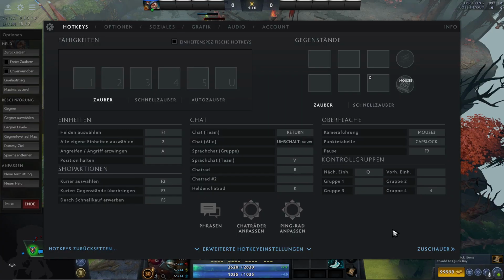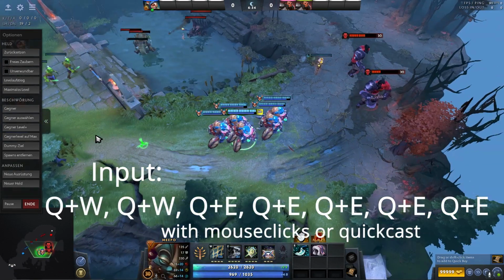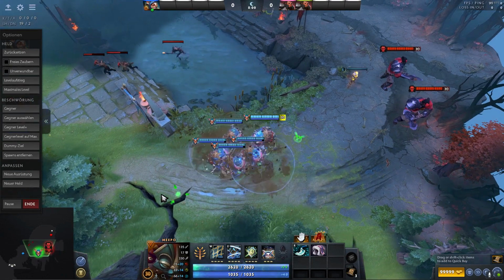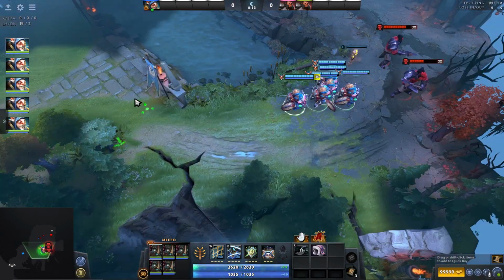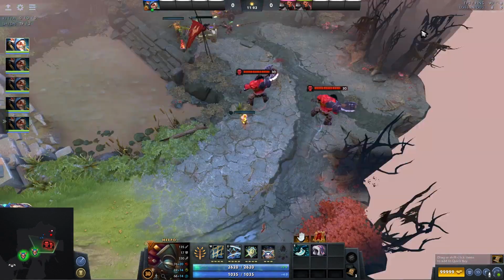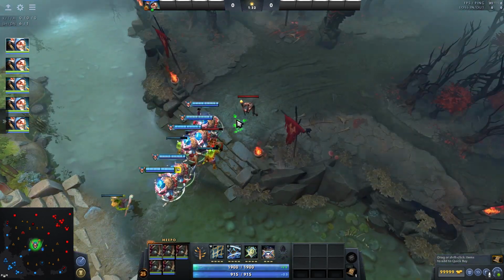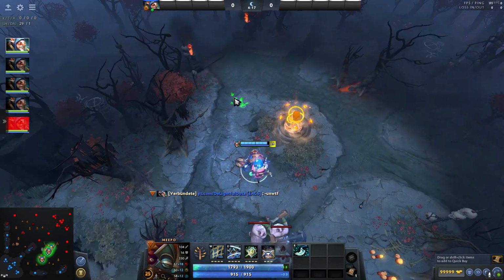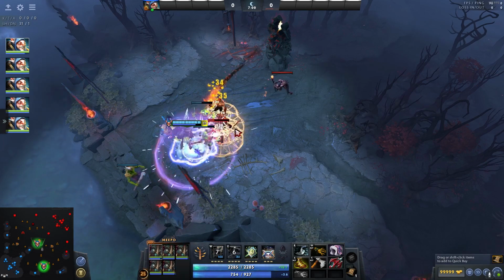Learn Meepo in 7.29d Full Guide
Giving you a quick guide for Meepo in 7.29d. I hope you guys learn something and enjoy.